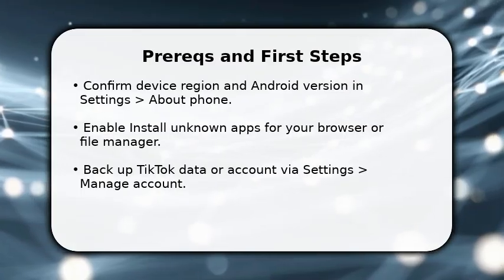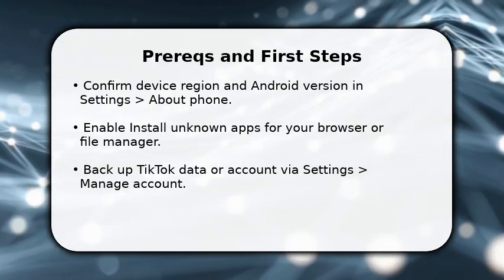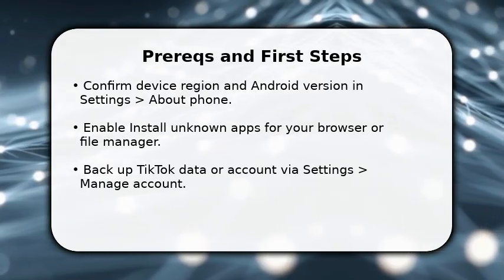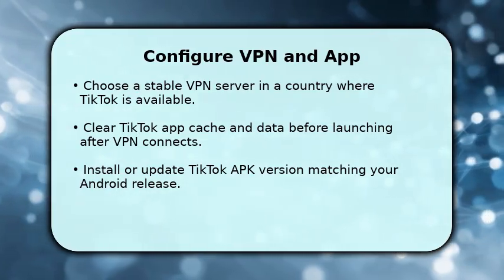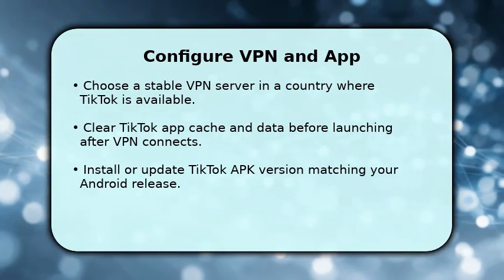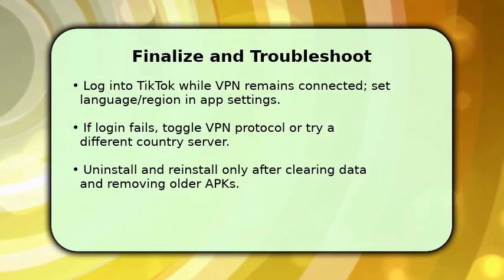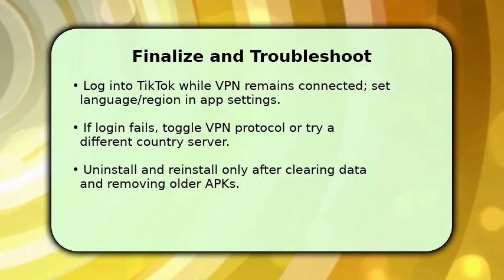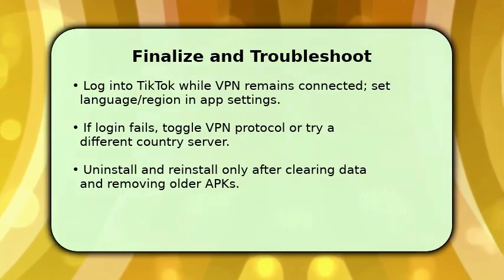How to Fix Tiktok Services Not Available in Your Country Android (easy Method)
How to Fix Tiktok Services Not Available in Your Country Android (easy Method) | 🔒 Surfshark VPN Deal — Stay private and secure. $1.99/mo + 3 Months Free ▸

Discover an easy method to access TikTok on your Android device despite regional restrictions. This video guides you through the steps needed to bypass country-specific limitations and enjoy global content.

How to fix, TikTok services not available, Android workaround, Access restricted accounts, Bypass TikTok geo-restrictions, Country restrictions on social media, Using VPN for apps, Streaming video content offline, Mobile device settings adjustment, Social networking alternatives